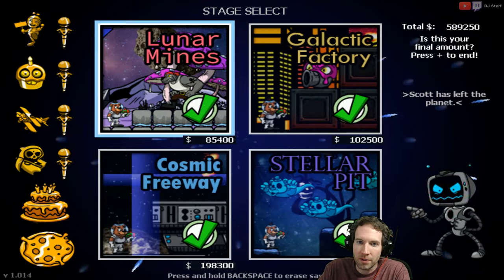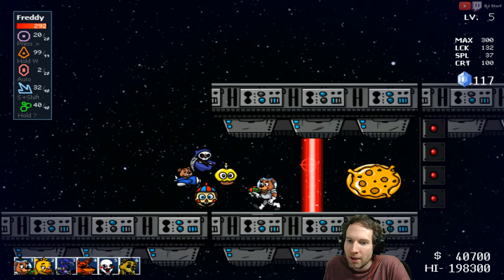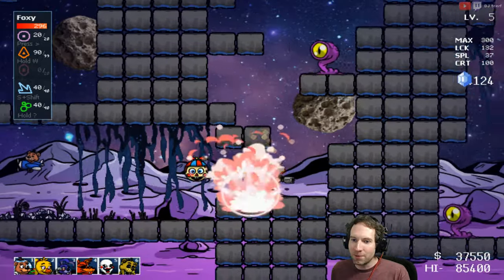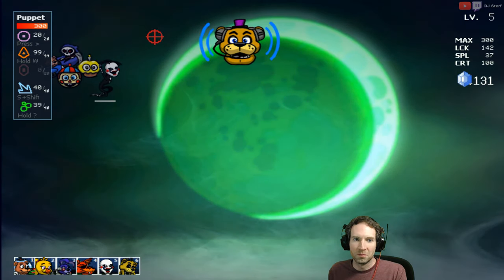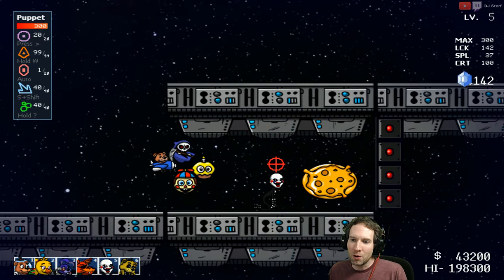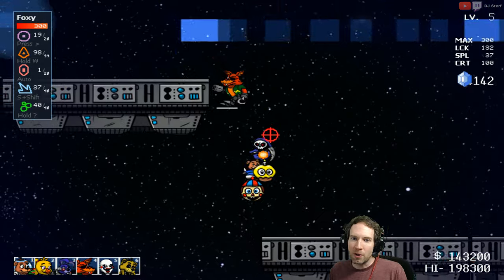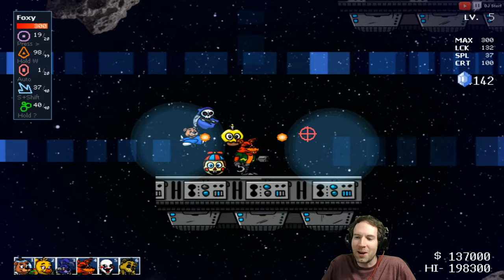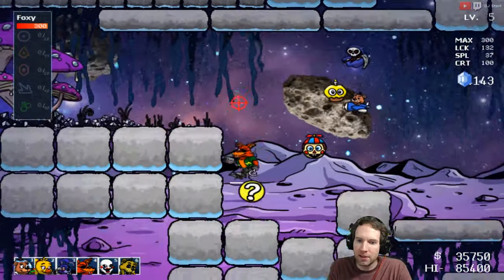How to Get to the Secret Boss and Obtain the 100K Gold Pizza - FNaF: Freddy in Space 2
Quick guide as to how to get to the Secret Boss (S. Cotton) in Freddy in Space 2, as well as how to get that Gold Pizza.  Also see the previous walkthrough that shows how to defeat that Giant Chica Robot.  Freddy in Space 2 is a FREE official game made by Scott Cawthon available for download on GameJolt . It's a pretty fun Metroidvania-style game.  Try it out!

I'm quite good at the following games and sports:
- Retro:Grade
- Build-a-Lot
- Several Others...